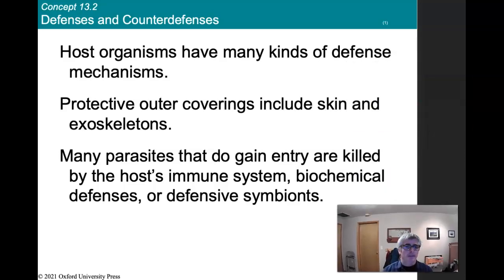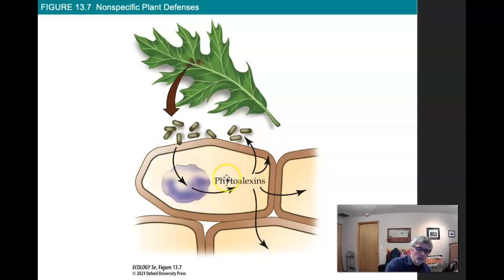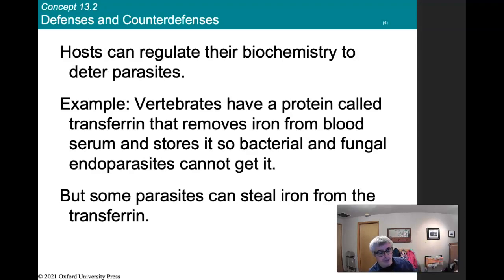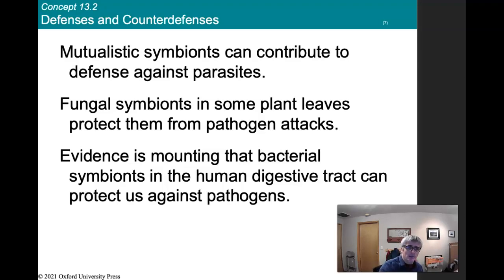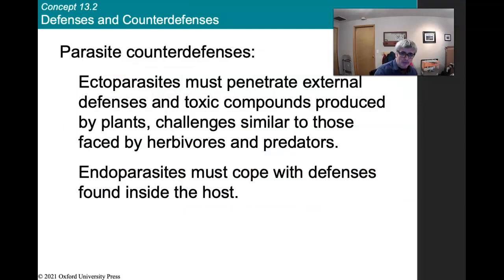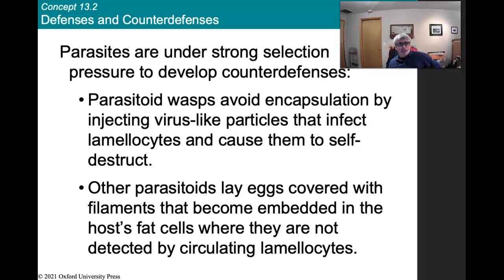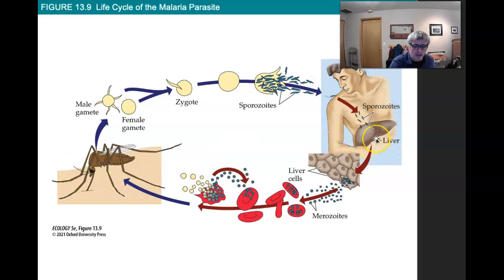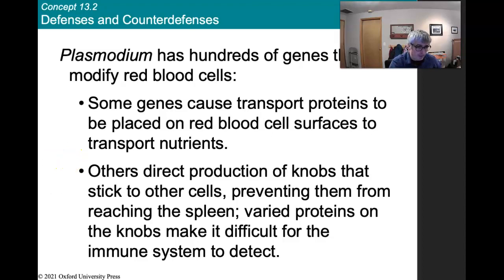Chapter 13 B